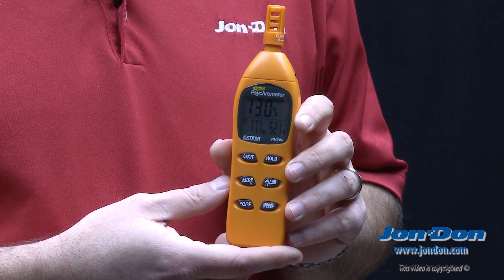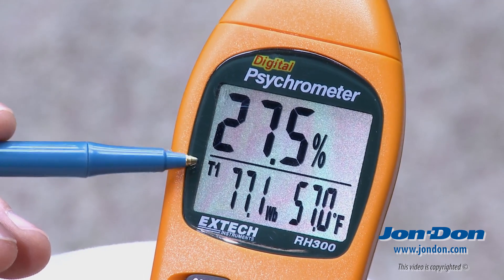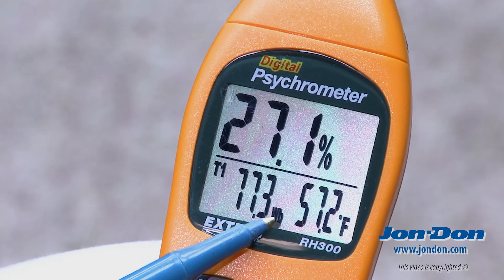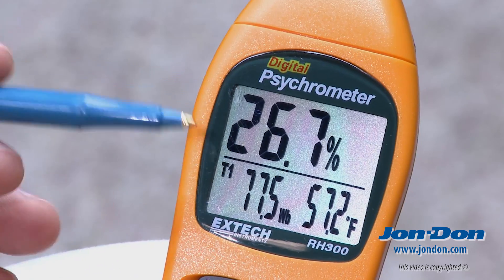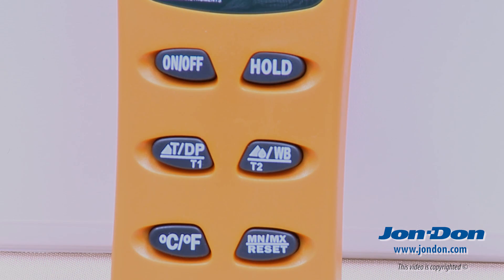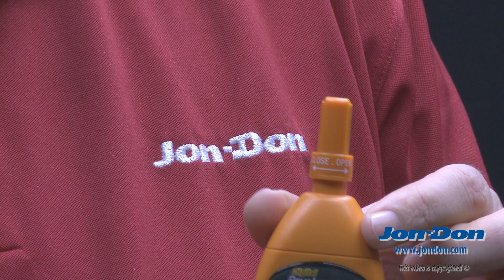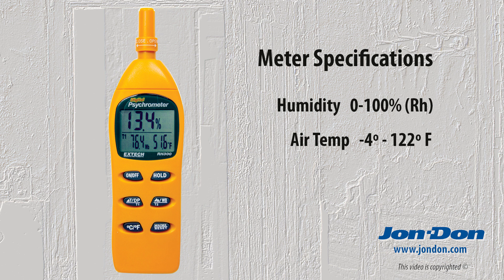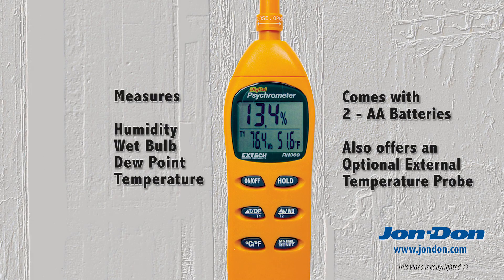Demo/Review of the Extech RH300 Digital Psychrometer - Jon-Don Video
The Extech RH300 measures relative humidity (0-100%), wet bulb, dew point (-90.4°F to 122°F), and air temperature (-4°F to 122°F). It offers Data Hold fuctions, Min/Max readings, and Auto Power Off. The unique sensor cap design lets you simply twist the cap to close and protect the sensor during storage.